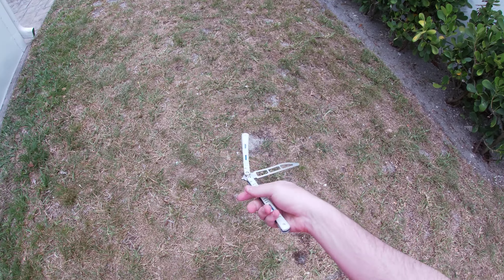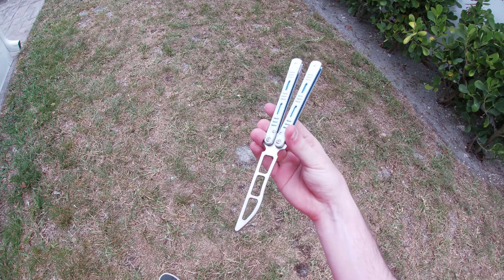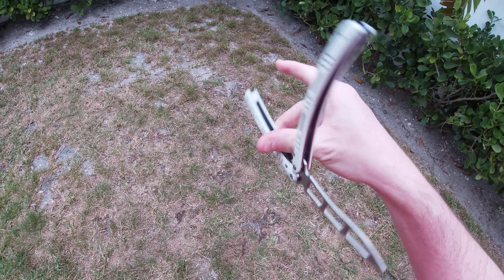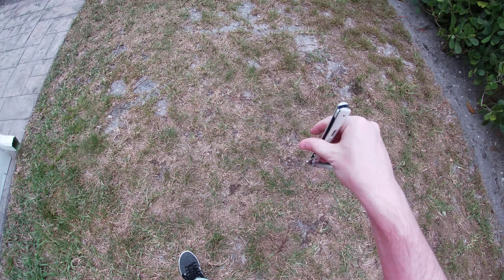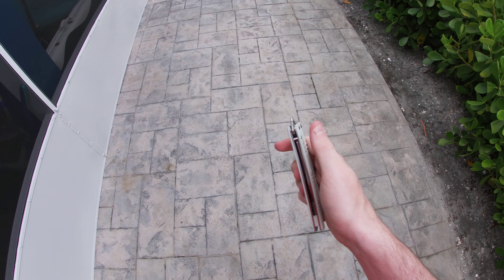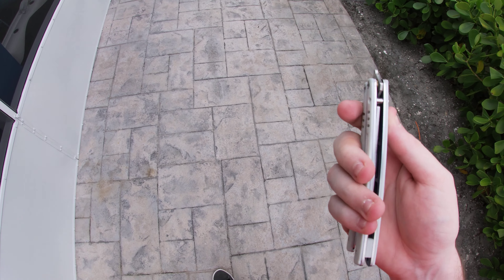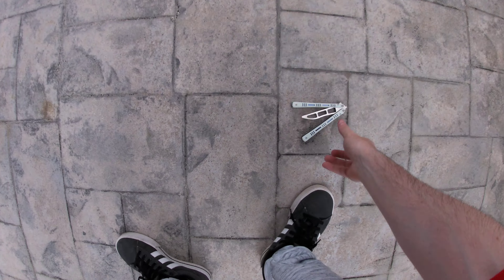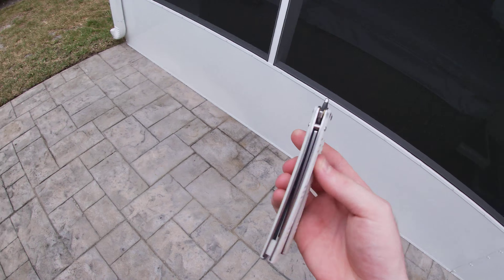Why is politics the only news we get? 🤨